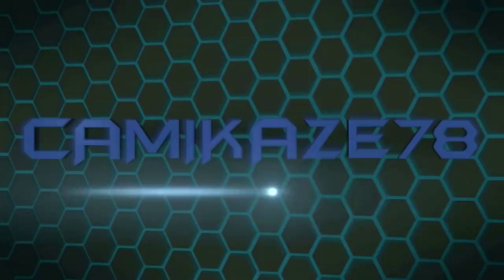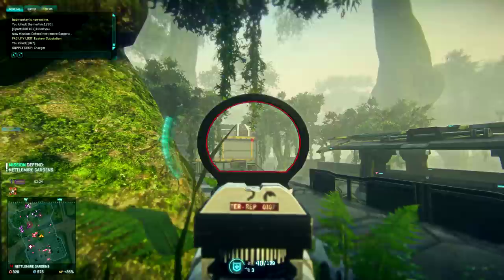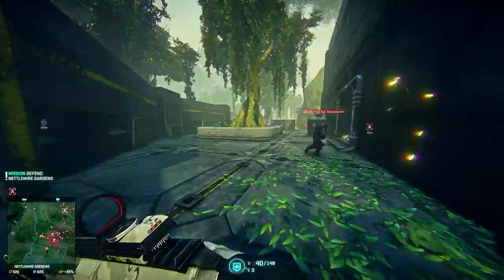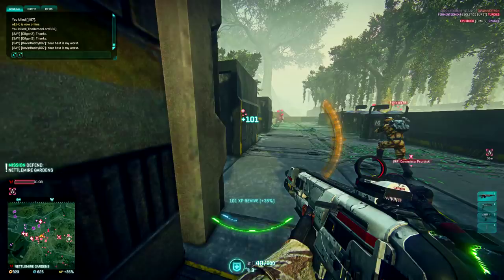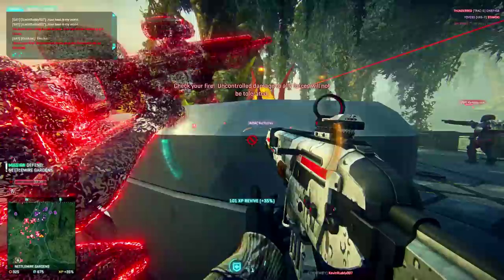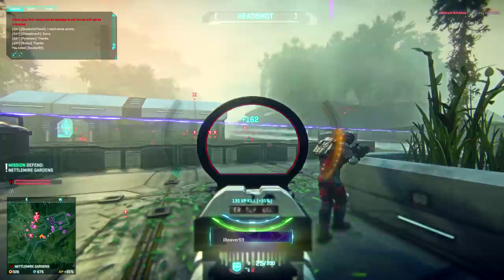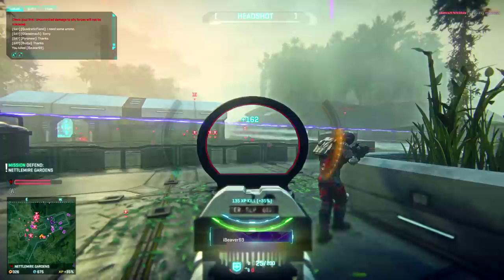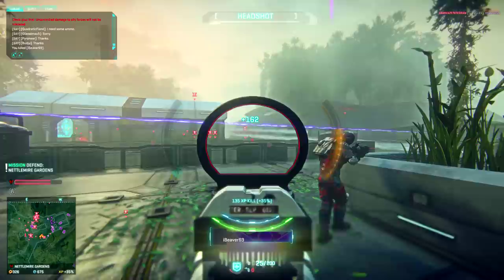Sunderer Cloaking Module Review | Planetside 2 Gameplay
Today folks, we are taking a look at the recently added Sunderer Cloaking Module, discussing all of its features, quirks and uses that it currently has in the game. If you enjoyed the video backhand that like button! Feedback is always appreciated.

Factors I missed:

- The cloaking bubble phases through walls, so if the Sunderer is against a wall then infantry on the other side may be able to take advantage of the cloaking bubble.

- Darklight flashlight will light up the Sunderer itself and the infantry within the bubble, but the bubble will not be lit up by the Sunderer cloaking module.

- Enemies from opposing factions of the deployed Sunderer can still take advantage of the Sunderer's cloaking field.

Interact with me through multiple forms of social media!

Join me in-game on Planetside 2!

NC - CAMIKAZE78 (Briggs)
TR - CAMIKAZE78Terran (Briggs)
VS - CAMIKAZE78Vanu (Briggs)